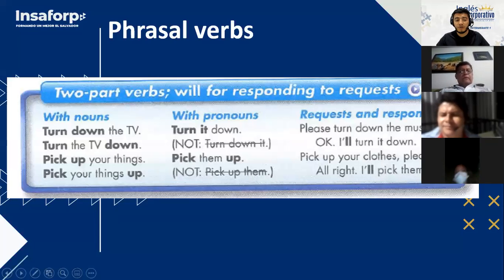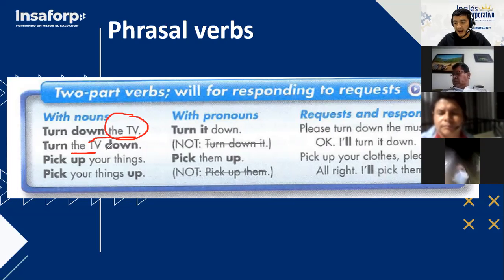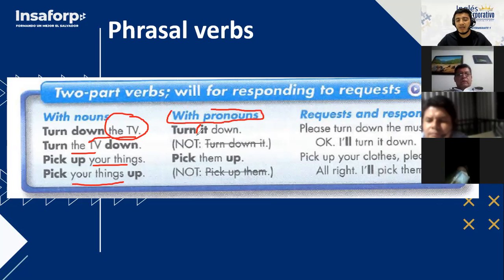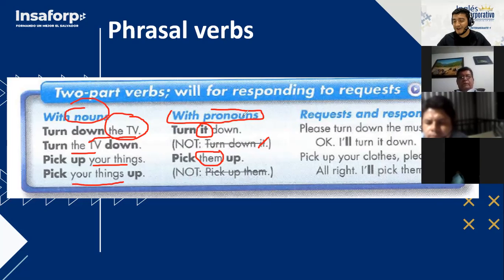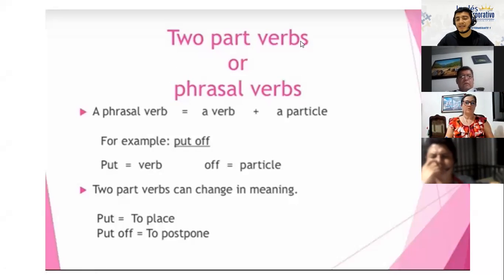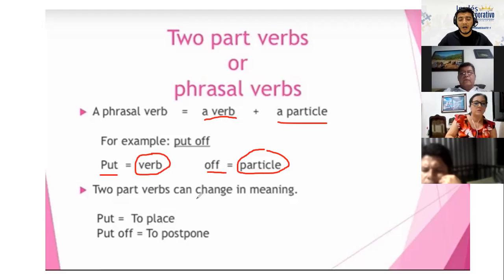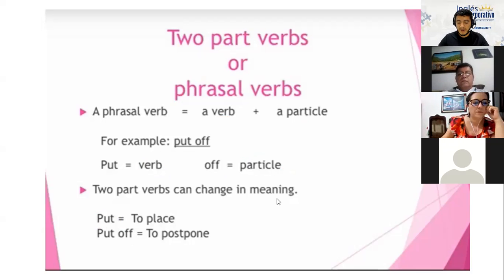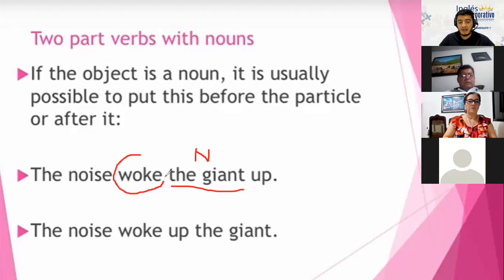Ingles Corporativo- Class # 2 Household Chores Requests PART II